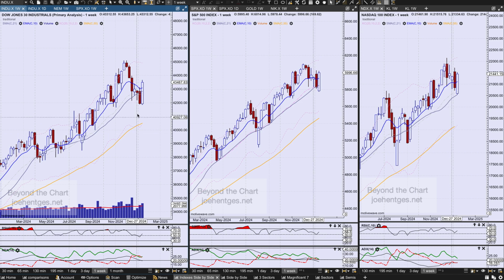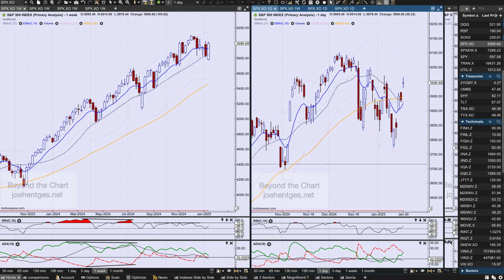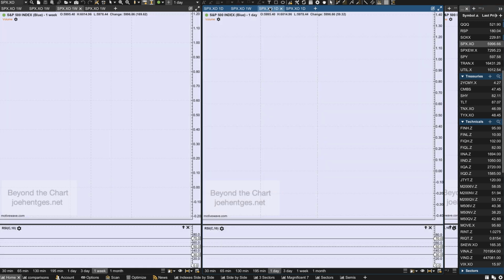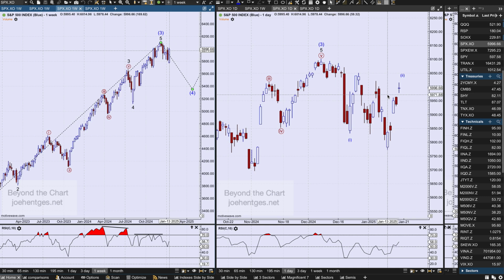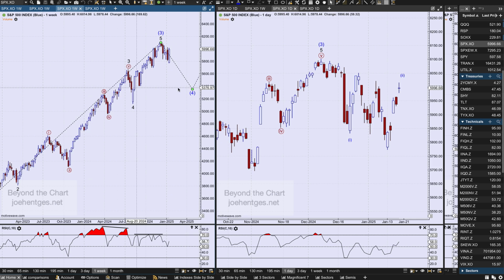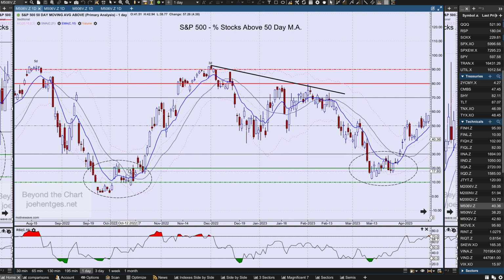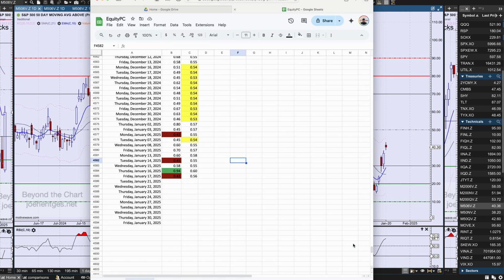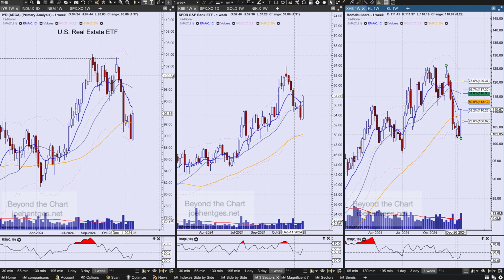Technical Analysis of Stock Market | Whiplash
In this technical analysis of the stock market video I focus on the S&P 500 (SPX). We then look at several indicators all of which we watch regularly during the week. We also check in on three ETFs that had big moves this week as interest rates headed south.

How to Profit with Puts